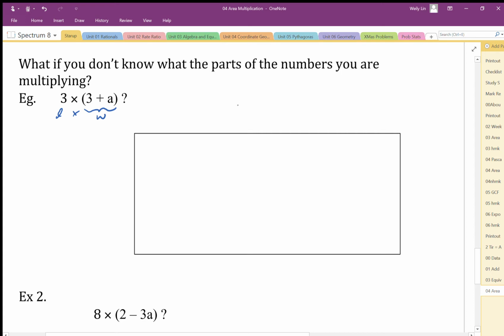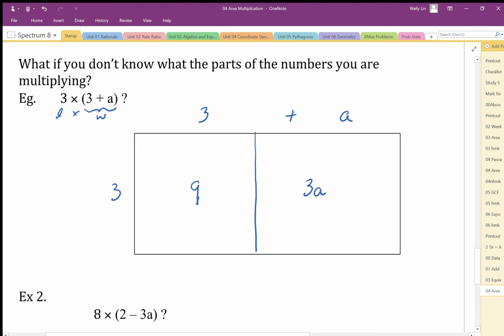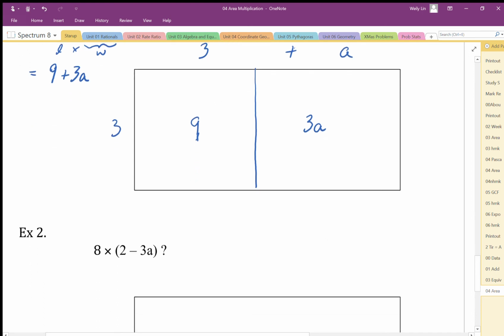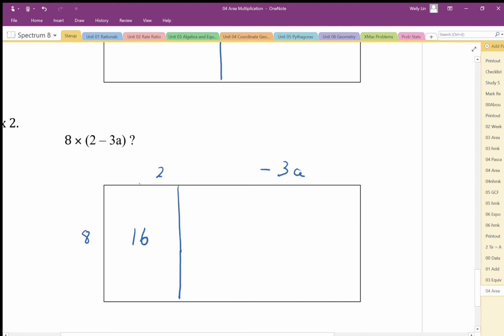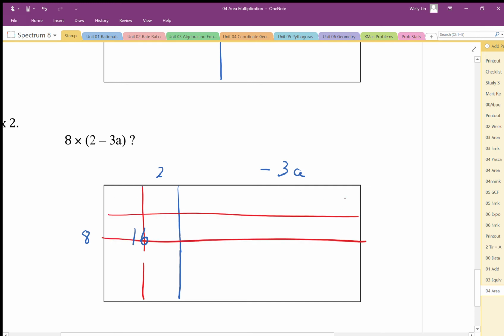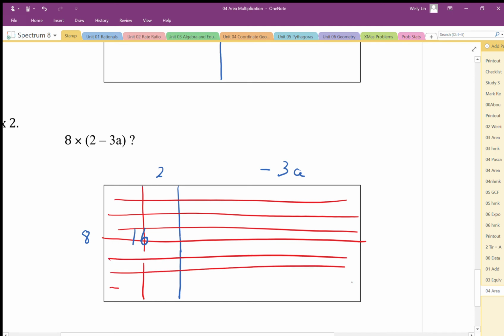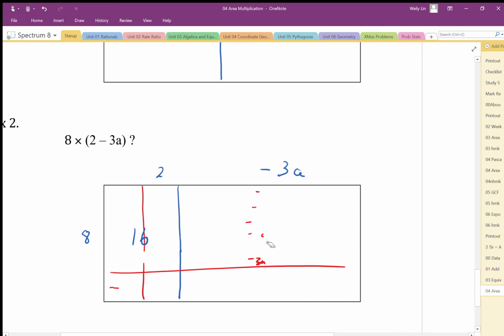01 Area Multiplication Part2